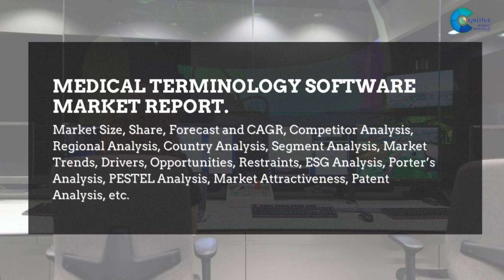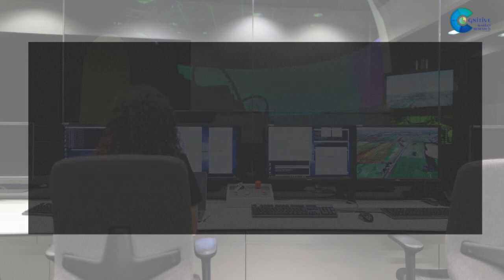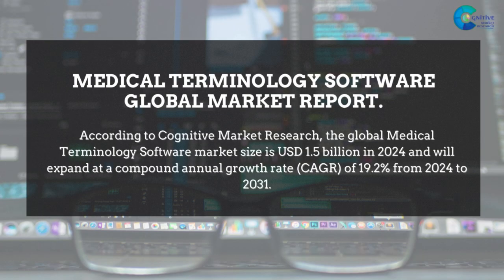Medical Terminology Software Market Report 2024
Medical Terminology Software Market Report 2024 | Forecast, Market Size & Growth

Report Insights: According to Cognitive Market Research, the global Medical Terminology Software market size is USD 1.5 billion in 2024 and will expand at a compound annual growth rate (CAGR) of 19.2% from 2024 to 2031.